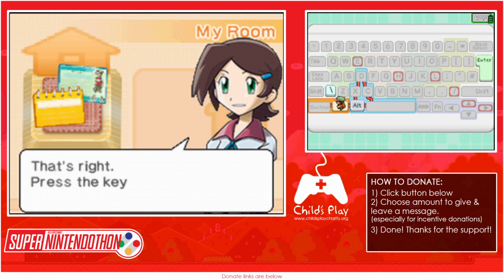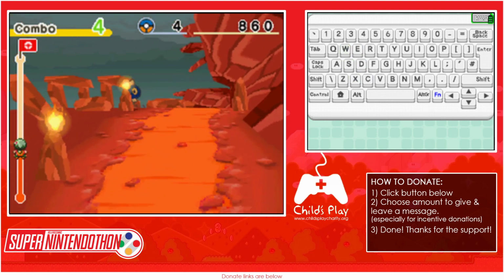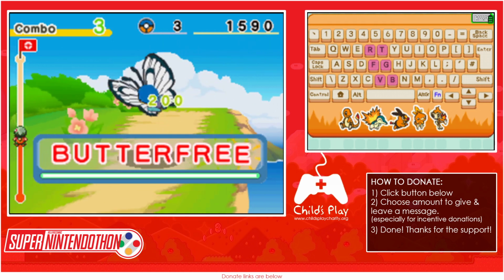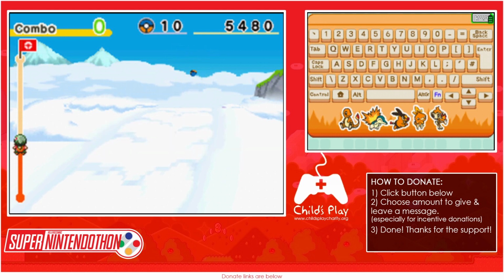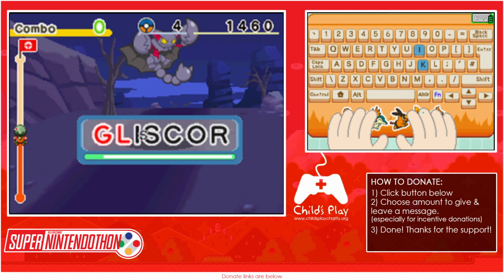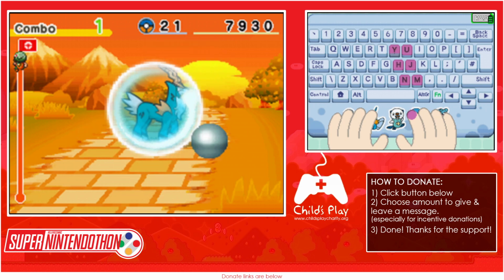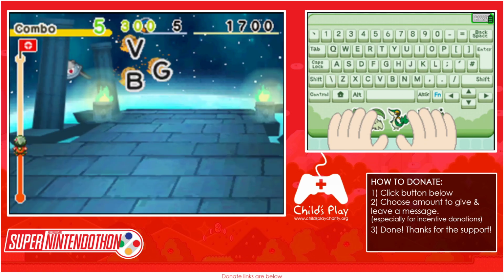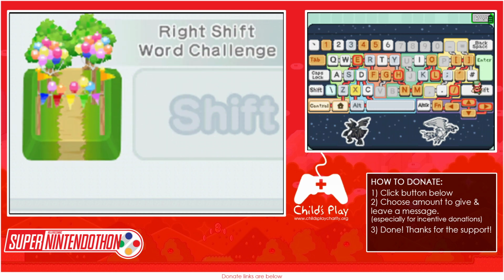The HFC Super Nintendothon [#13: Learn with Pokémon: Typing Adventure]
The HFC Super Nintendothon was a charity marathon in aid of the Child's Play foundation and originally ran from July 11th to July 20th 2020. It featured games from the Nintendo stable of franchises including Super Mario, Donkey Kong, Kirby and many more in between. As more donations came in, more games were added to a post-marathon incentive block which ran from July 21st to July 24th with a bonus VR Chat day on July 25th and an additional bonus run of Super Mario 64 to close out the marathon on July 26th.

A fun time was had by all. Thank you for all your support!